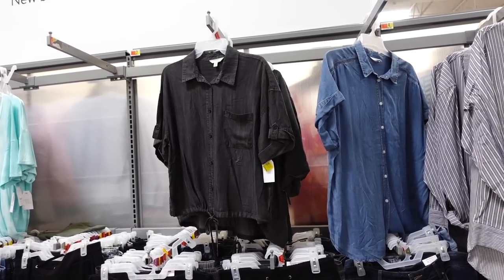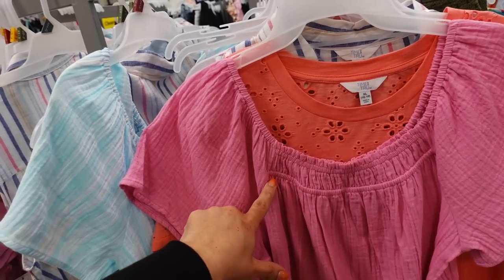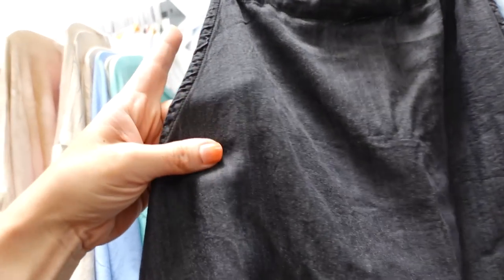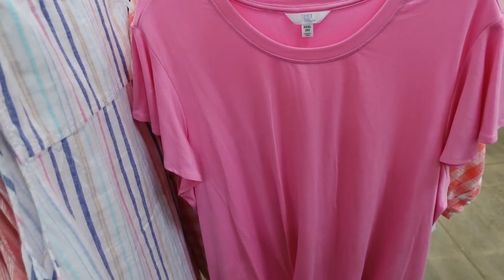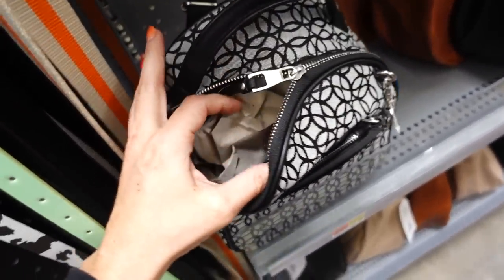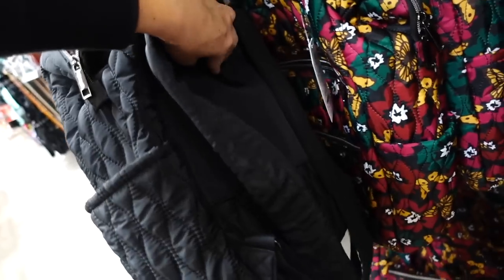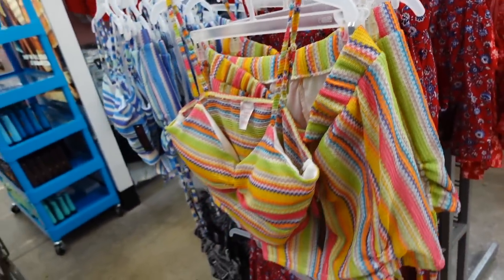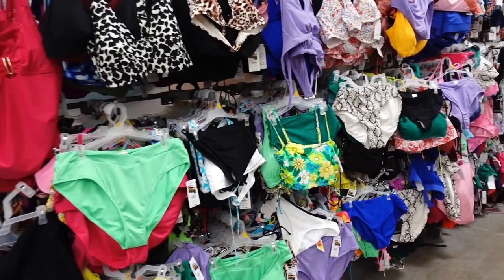WALMART SHOP WITH ME | CLEARANCE DEALS | AFFORDABLE FASHION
Hi hope you enjoy this CLEARANCE DEALS   WALMART SHOP WITH ME videos.

NO BOUNDARIES CROCHET TANK AND SHORTS

About Me
S#HOPWITHME walmartSHOPPING walmartSHOESHOPPING walmartCOMPRAS walmartvestir walmartPURSESHOPPING walmartNEWFINDS #PEOPLE